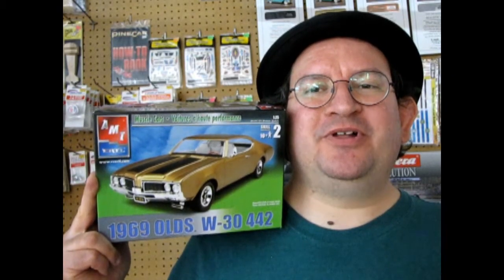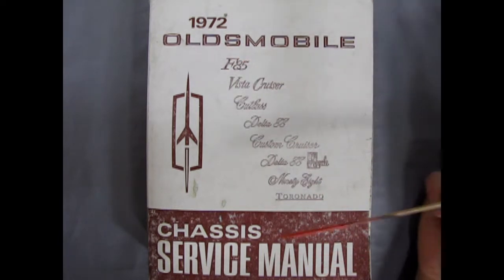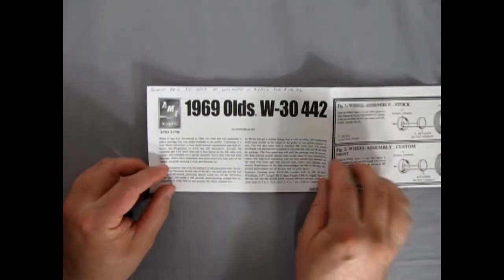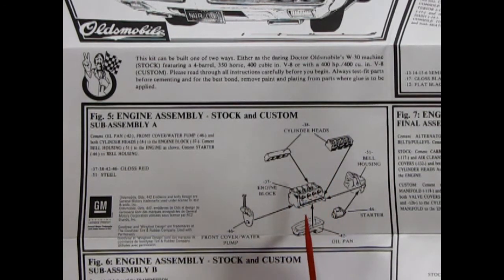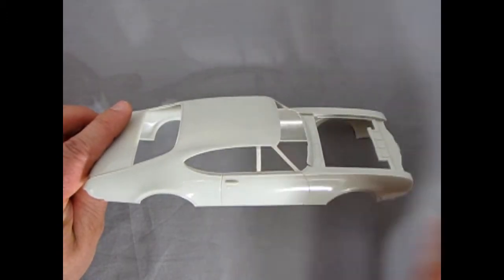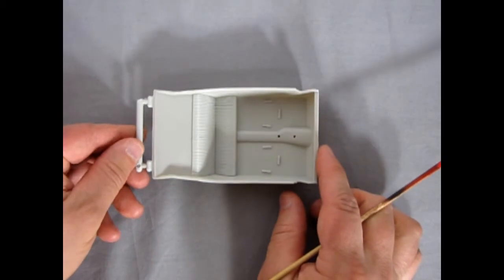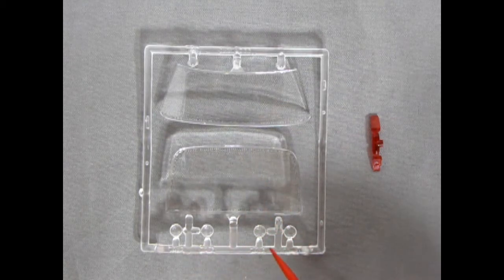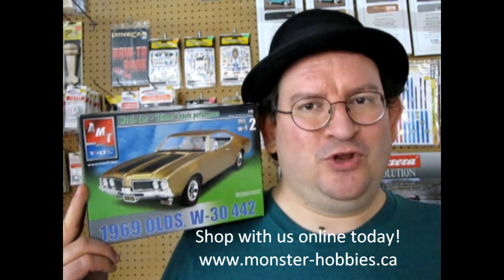What's in the Box? AMT ERTL 31746 1969 Oldsmobile 442 W30 Model Kit Review